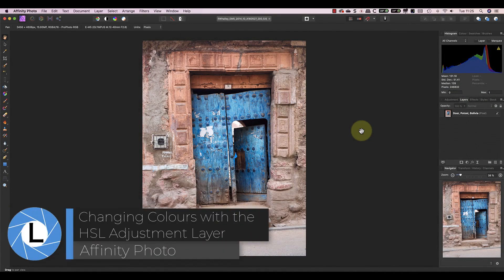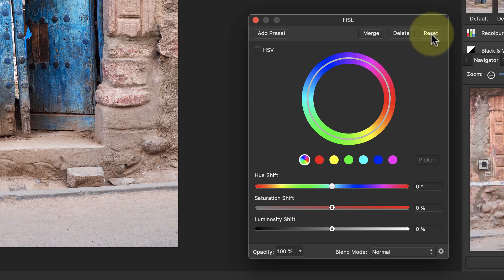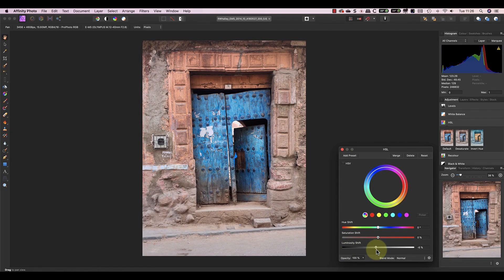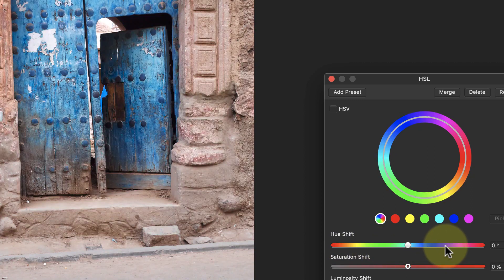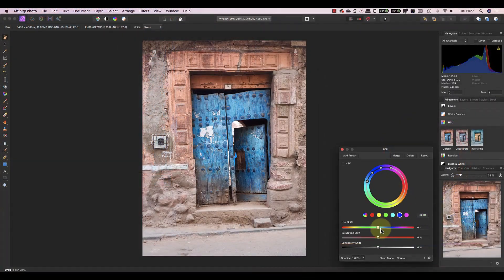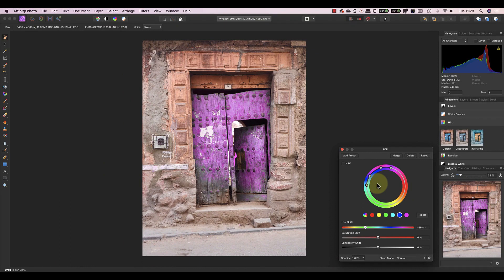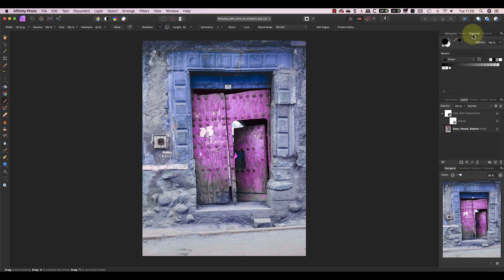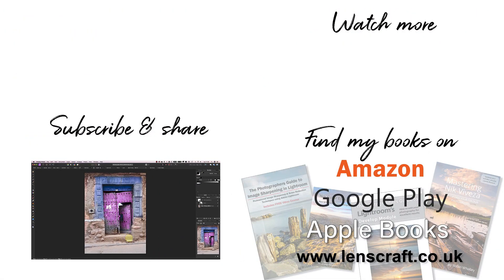Change Colours with an Affinity Photo HSL Adjustment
The HSL Adjustment Layer is one of the easiest, if not the easiest, ways to change colours in Affinity Photo. In this video, I explain how to make targeted and realistic colour changes. It’s fast and easy, and you can use it with other techniques like the Colour Replacement Brush Tool.